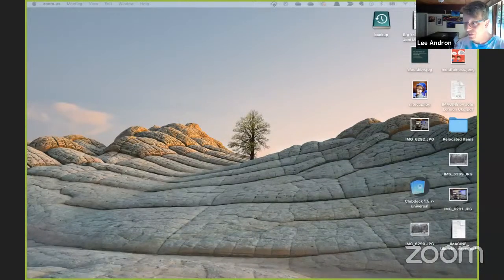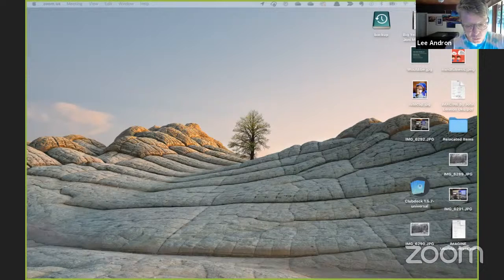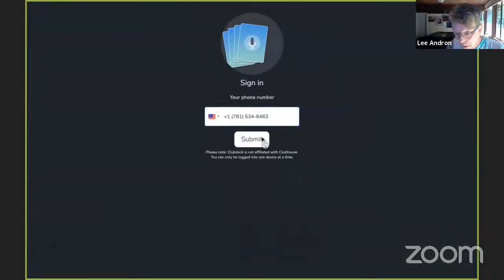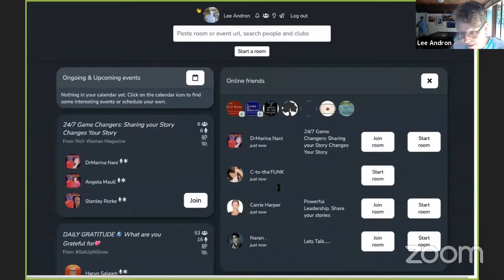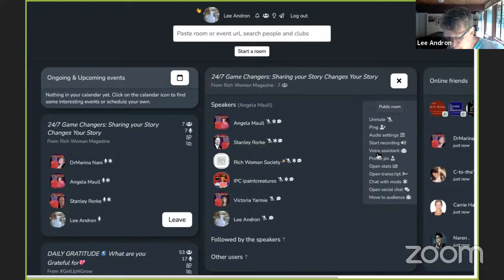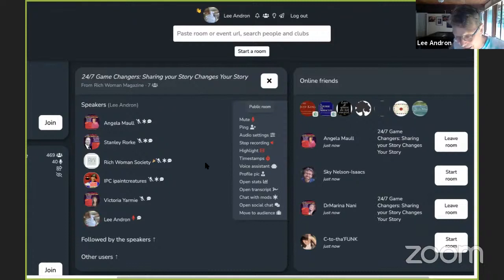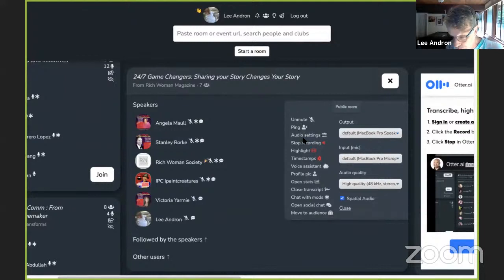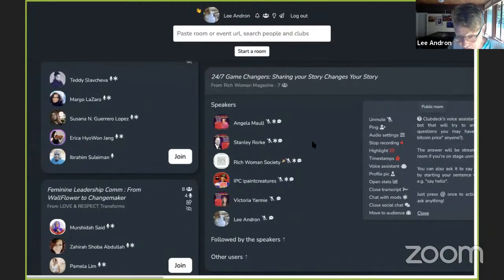Quick Clubhouse recording through Clubdeck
Here's a quick review of how Clubdeck makes it easier to work in Clubhouse.